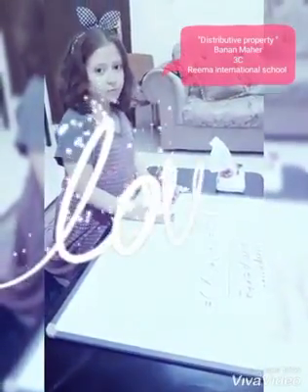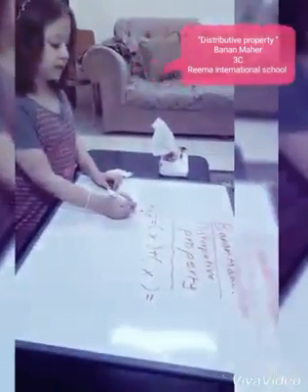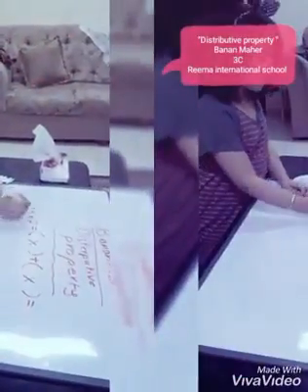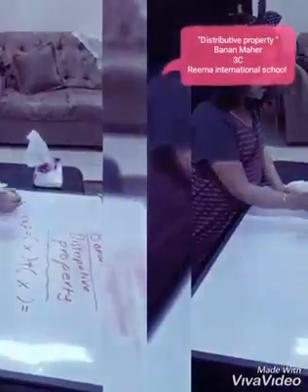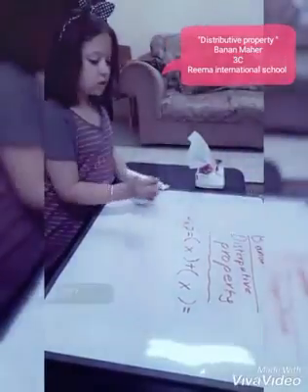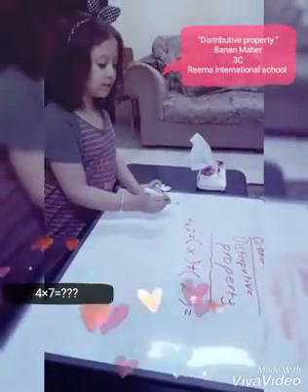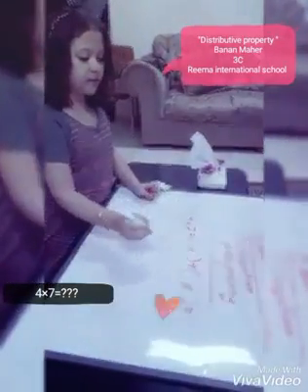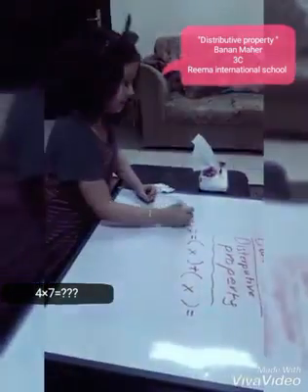build an attitude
Math department
We proudly introduce you our fascinating junior lecturer
we build an attitude
Gr.3
Tr. Alyaa